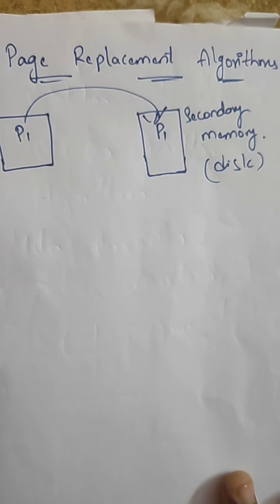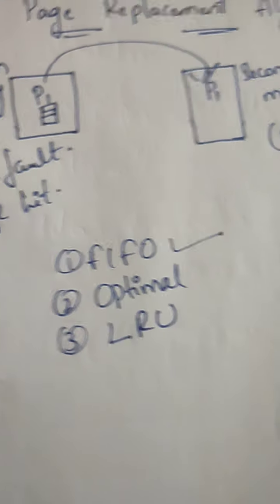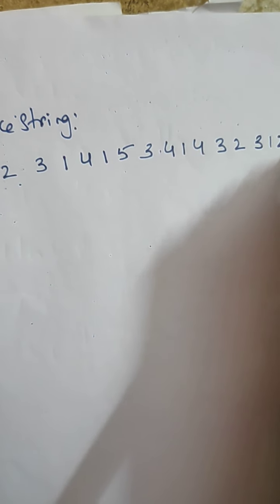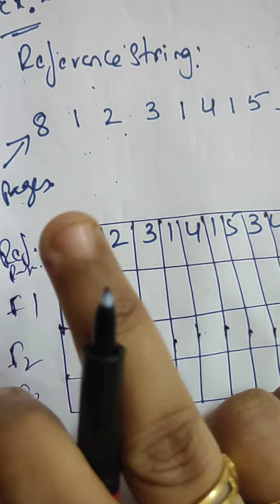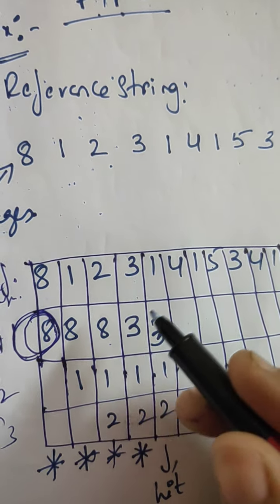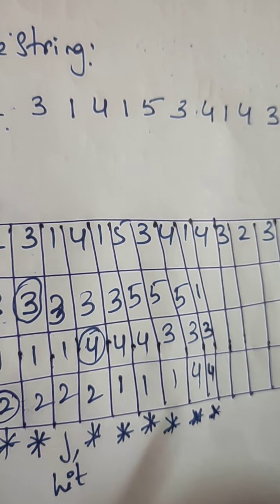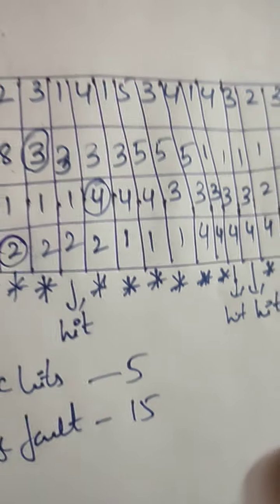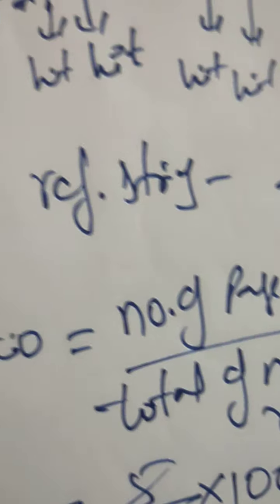Page Replacement Algorithm (FIFO)